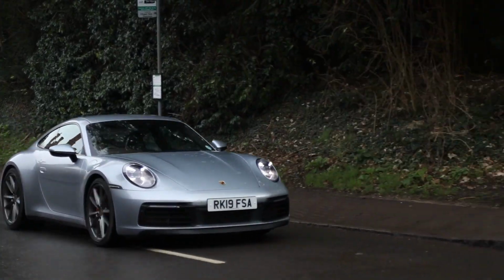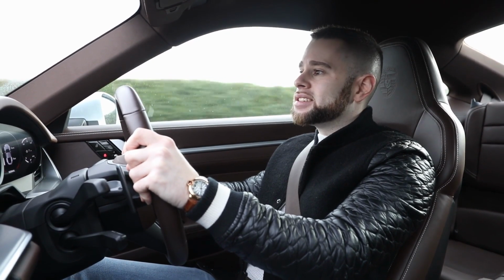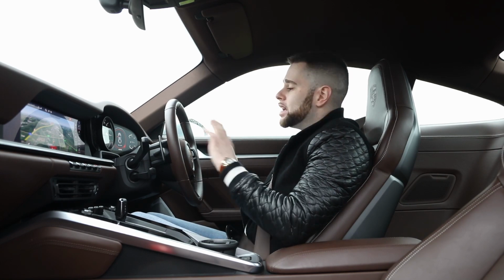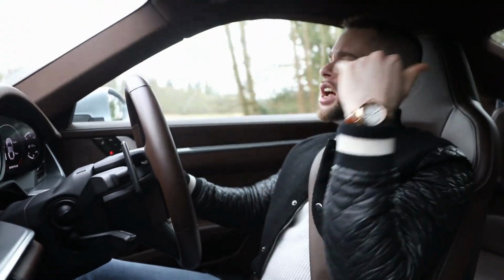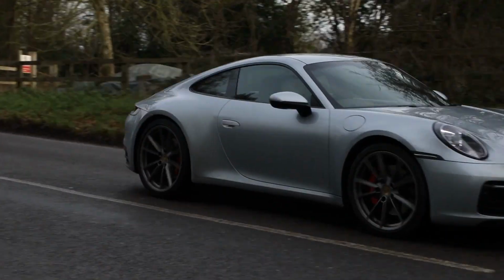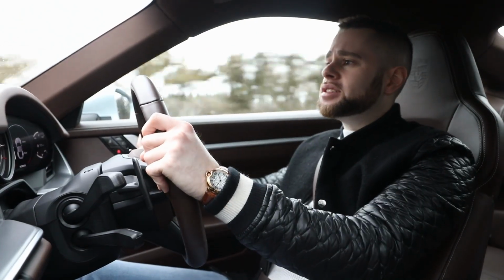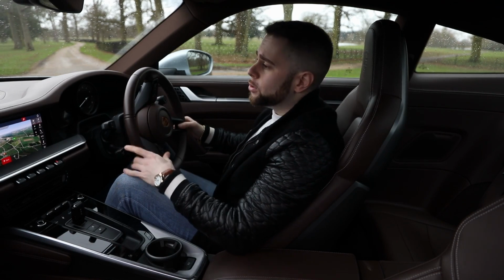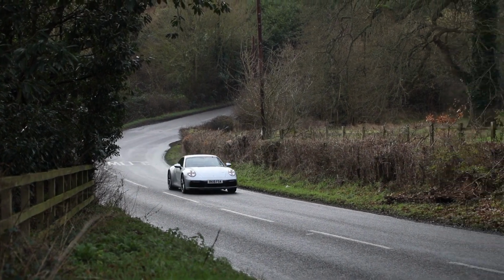2020 Porsche 911 (992) Carrera 4S Review | Why the C4S is not the 911 to go for!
In this review Mark discusses why the latest Porsche 911 Carrera 4S is a good car but is not the 992 you should consider buying.

Thanks to John from JB CTR for help with our rolling shots. Here's the link to his channel

Second song - A Stranger Thing by Bruno E.
Third song - ARP Ascent by DivKid
Fourth song - Timelapsed Tides by Asher Fulero
Final song - Warm Water by Underbelly